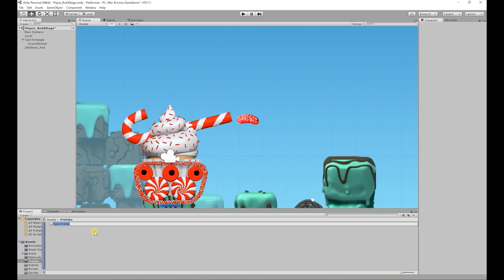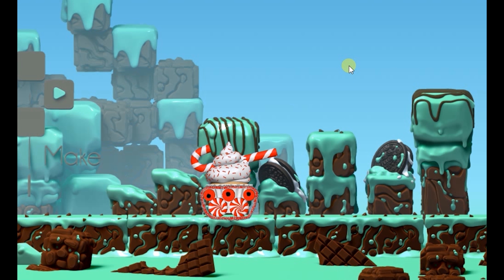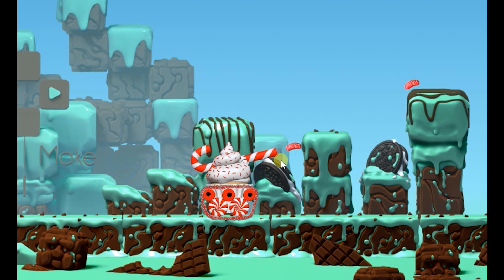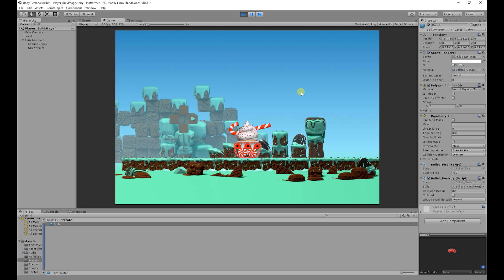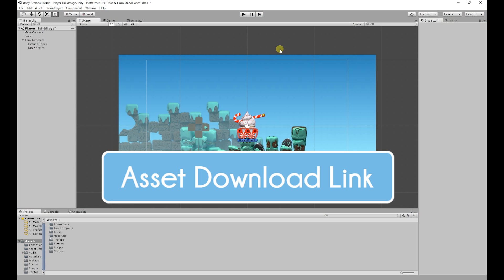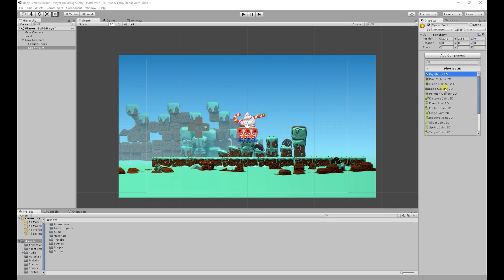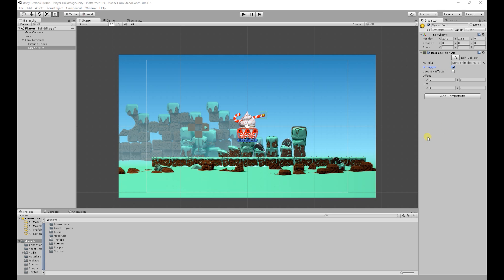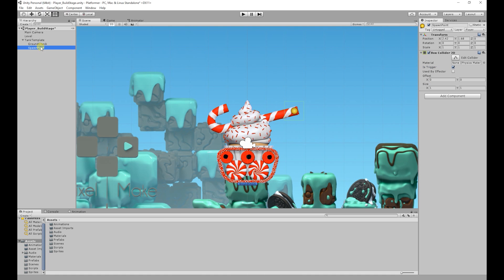Unity - 2D Movement (Part 4b) - Shoot : Fire Bullet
Unity - 2D Movement (Part 4b) - Shoot : Fire Bullet. With Joshua Mootoo. This video will show you how to fire the Bullet into the distance using Unity3D and C#.